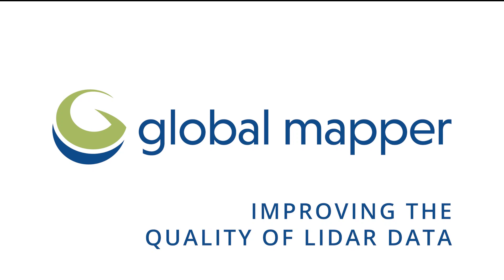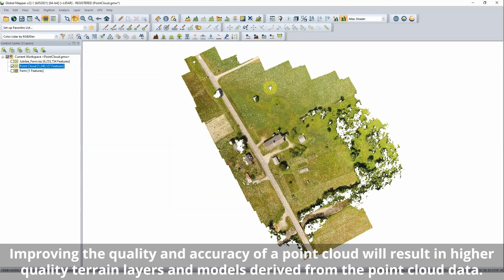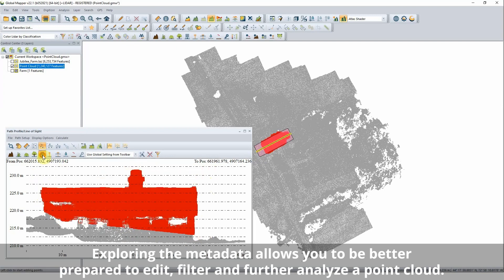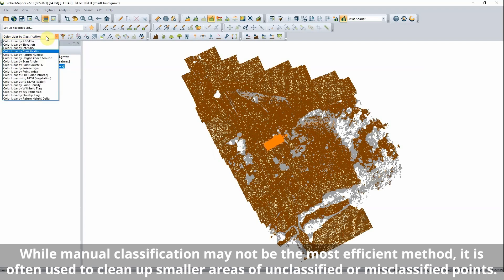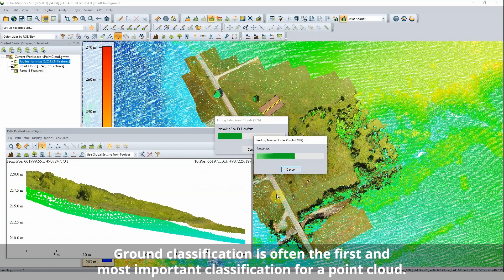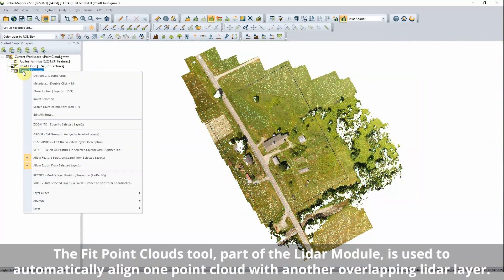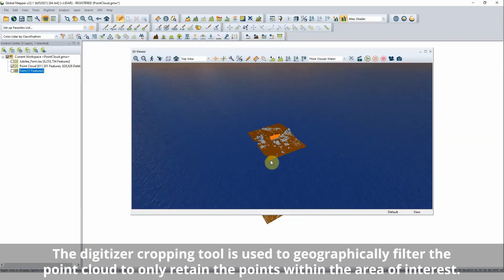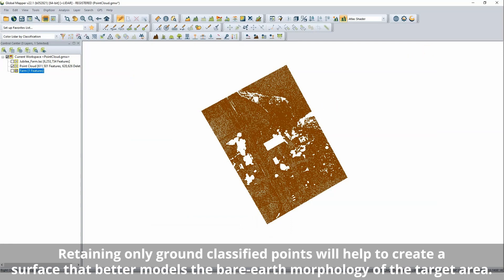Improving the Quality of Lidar Data in Global Mapper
As with any commodity or raw material, the quality of lidar or point cloud data has a direct bearing on the quality of its derivative products. A point cloud in which the positional accuracy is below the required standard will produce an inaccurate Digital Terrain Module (DTM); misclassified points will result in a misrepresentation of any extracted vector features; an overly dense point cloud will create unnecessary coarseness in the corresponding raster surface; noise points falling either above or below the expected elevation range will likely corrupt any subsequent analysis or data processing workflow.

Global Mapper’s Lidar Module, which is available as an optional add-on to the software, provides a plethora of tools for editing, filtering, and generally improving the quality of point cloud data. The updated point cloud can subsequently be utilized in the Module’s extensive range of analysis tools, or it can be exported to create an improved version of the lidar data as a final deliverable.